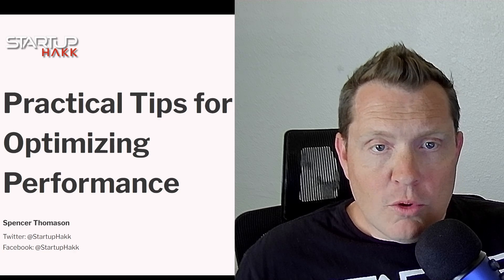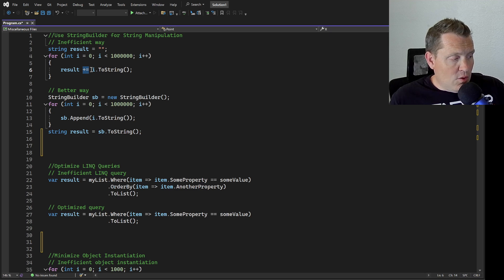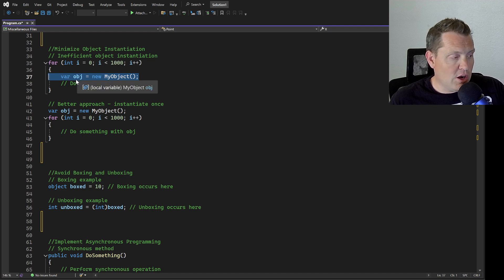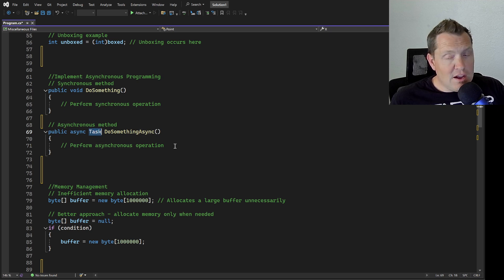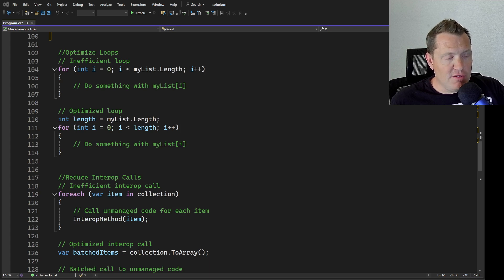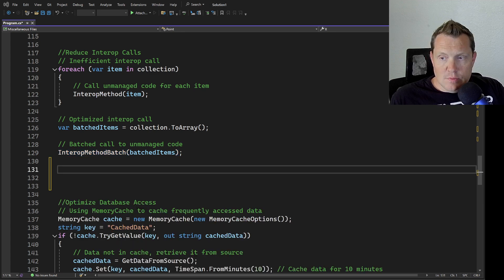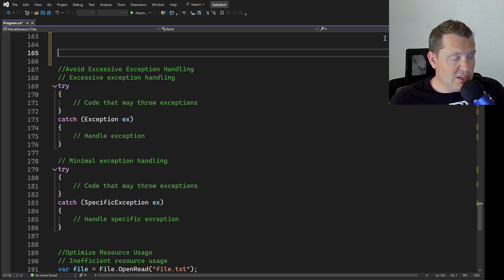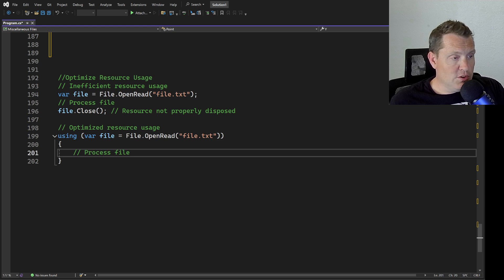Speed Up Your C# Applications - Performance Optimization Made Practical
DOWNLOAD THE FREE CODE SAMPLES!

- Define performance optimization in the context of C# applications.
- Highlight the importance of optimizing performance for better user experience and cost efficiency.
- Introduce the key areas where performance optimization can make a significant impact.

- Explain the performance characteristics of different collection types in C# such as arrays, lists, dictionaries, etc.
 - Provide guidance on when to use each collection type based on factors like data size, access patterns, and performance requirements.
 - Showcase examples demonstrating the performance implications of choosing the right collection type.